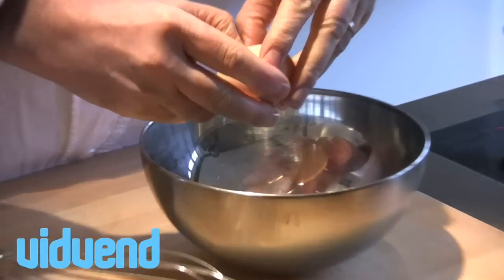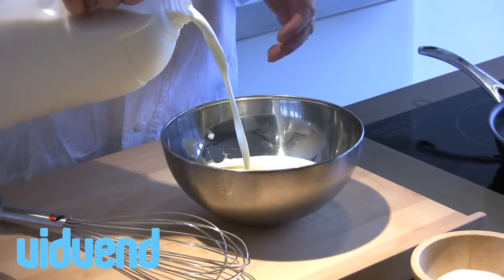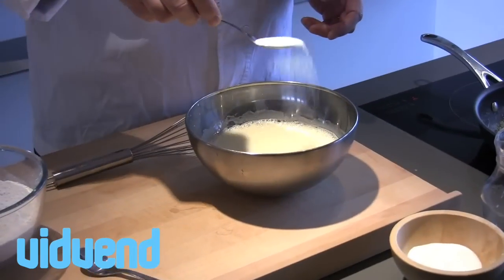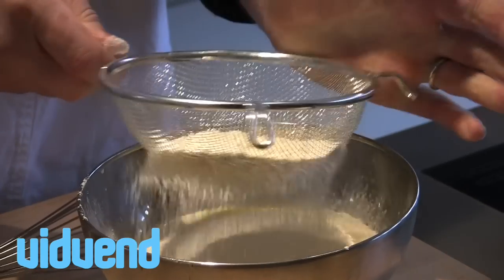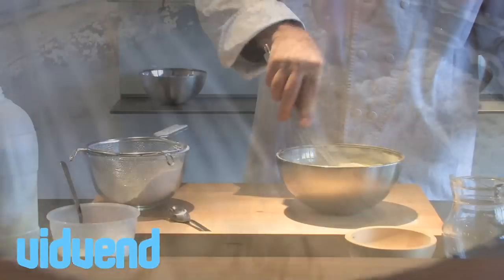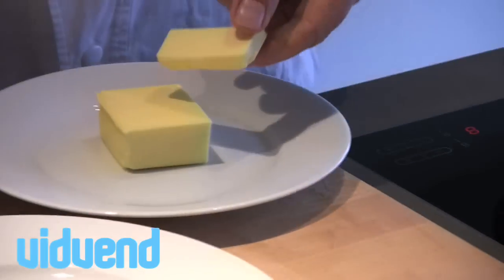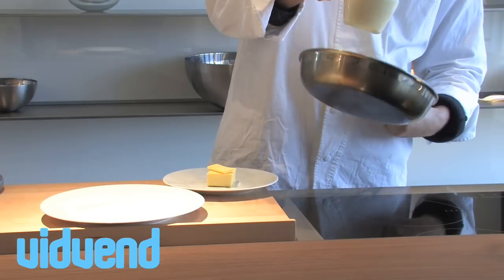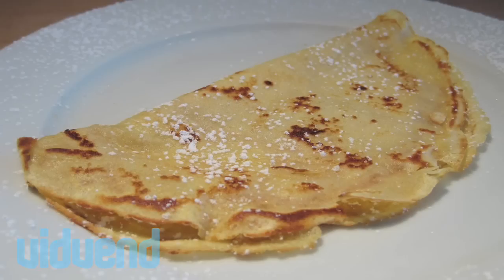Sweet Crepe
Sweet Crepe video is one of 100s that are available to license which has stock cooking video to license for brands and individuals looking for video content. You can license recipes, tips and general cooking videos on Vidvend